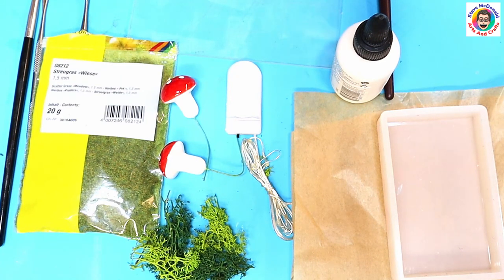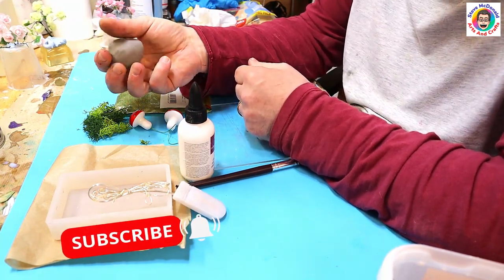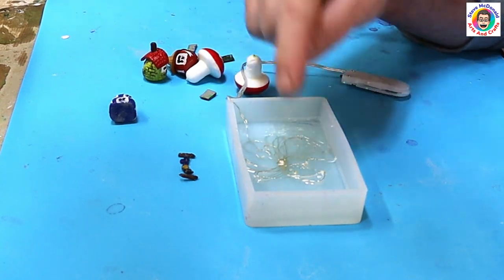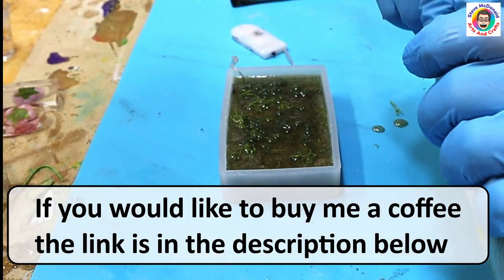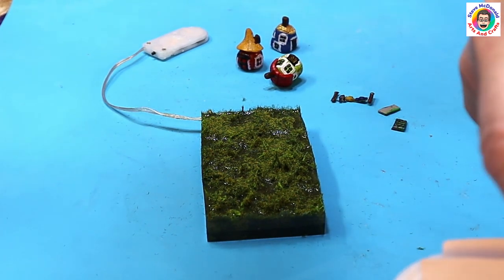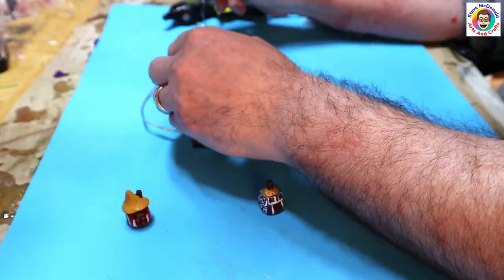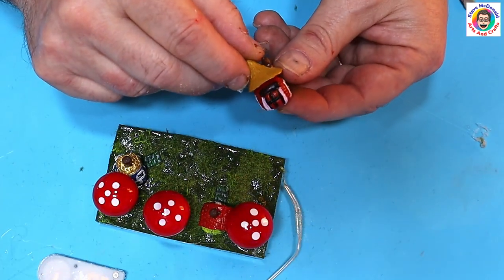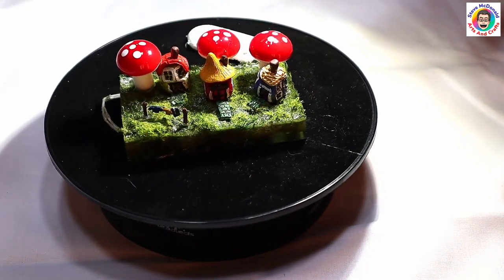Fun Resin Diorama, and it Even Lights Up!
Hi Everyone.  I know this one will not be a popular video, as it's different to what I normally do, but I loved it and how it came out.  This is a special project for a special person and it shows the versatility of resin and the different ways that you can use it.  I hope you enjoy watching this video as much as I enjoyed making it.

LINKS FOR MATERIALS USED FOR BOTH THE (USA👍) AND (UK✊) ARE BELOW:
LINKS FOR USA (USA👍Only)
(USA👍) Resin
(USA👍) Little Mushrooms
(USA👍) Battery LED Lights
(USA👍) Polymer Clay
(USA👍) Fake Moss
(USA👍) Fake Grass
(USA👍) Hot Glue Gun
(USA👍) Rectangle Mould
(USA👍) Mica Powder

(UK✊) Little Mushrooms
(UK✊) Battery LED Lights
(UK✊) Polymer Clay
(UK✊) Fake Moss
(UK✊) Fake Grass
(UK✊) Hot Glue Gun
(UK✊) Rectangle Mould
(UK✊) Mica Powder